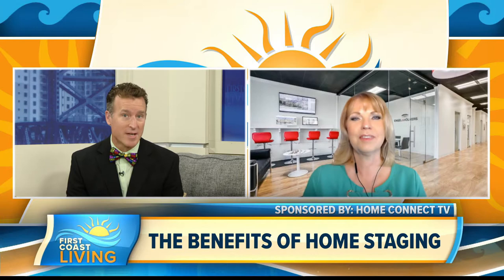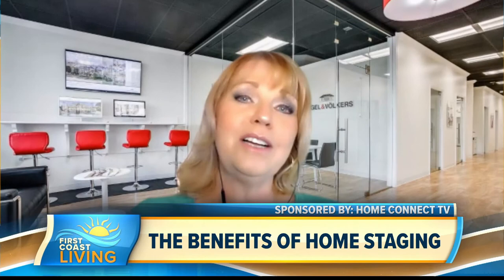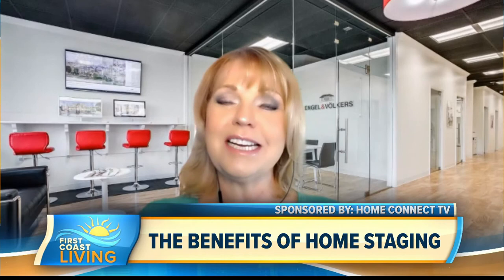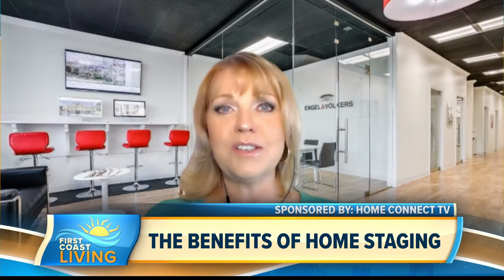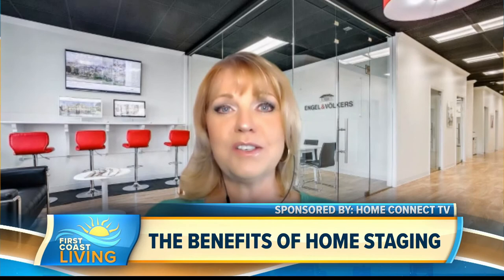Staging your Home to Sell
Mike Prangley, First Coast Living, asks me how to capture the short 7-second attention span of online consumers! Home staging should be the first step in your home selling marketing strategy. Are you planning to sell your home in Jacksonville, St. Augustine, FL, or the surrounding areas? I pay for a professional home staging consultant to work with all my occupied listings.